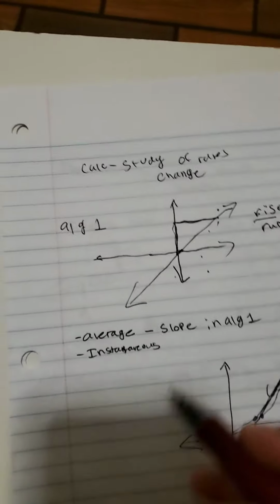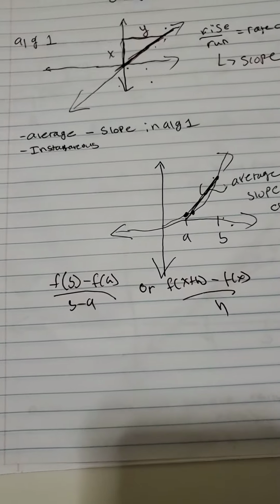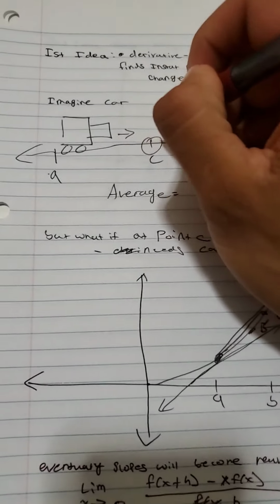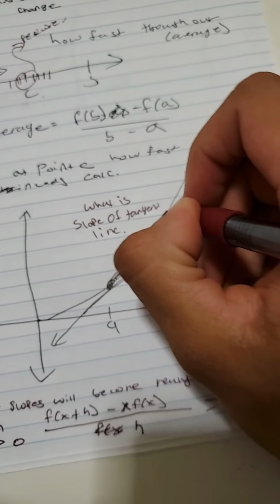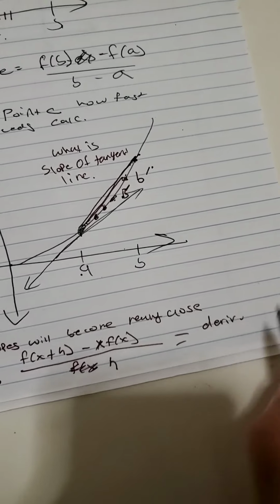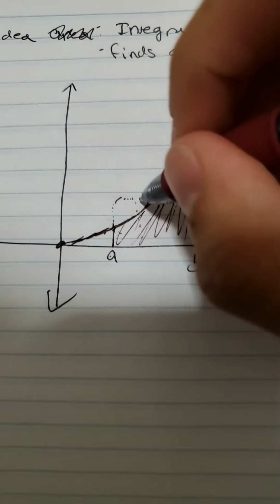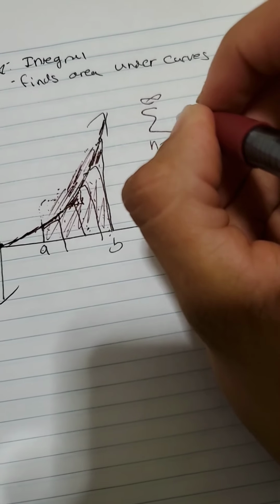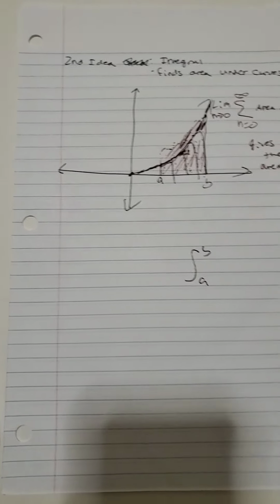Calculus intro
in this video i introduce the main ideas behind Calculus and talk some of the problems and questions arise when we dive into calculus. i also talk about some of the applications that come from calculus.

follow the channel on ig: yt_theswissarmytutor